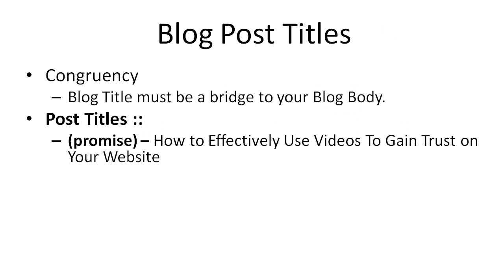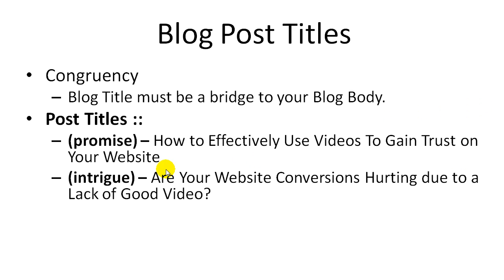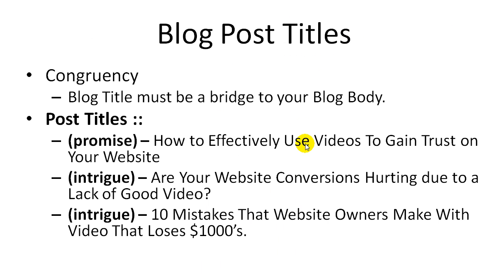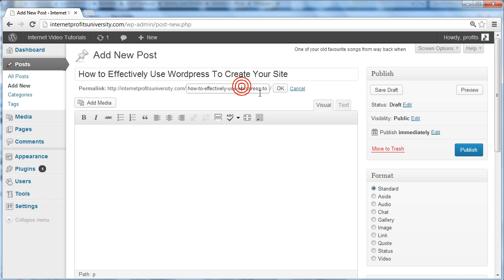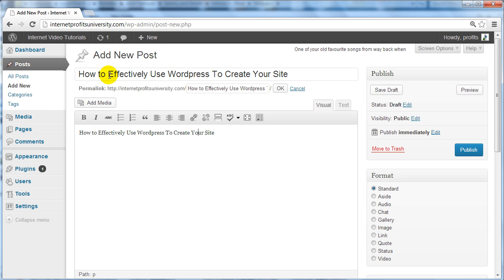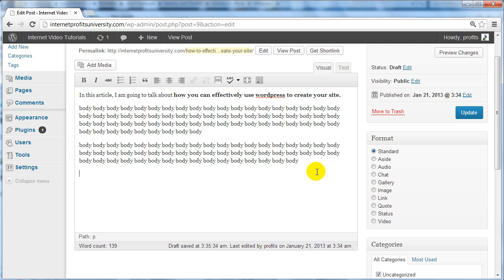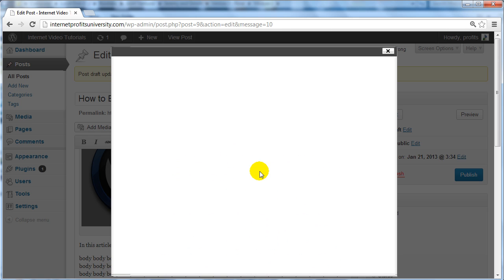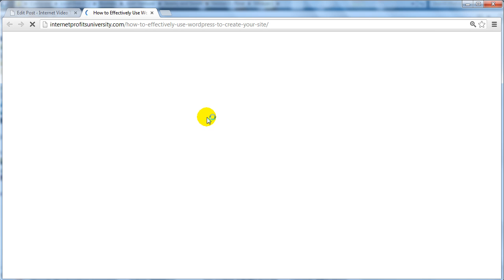How to Create New Posts in Wordpress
- Having a BLOG is not the only thing you have to do...it is also HOW you have you create your blog posts. This video will help you...learn and do!